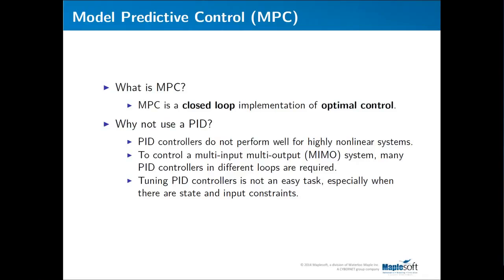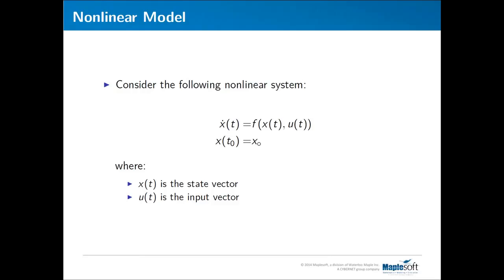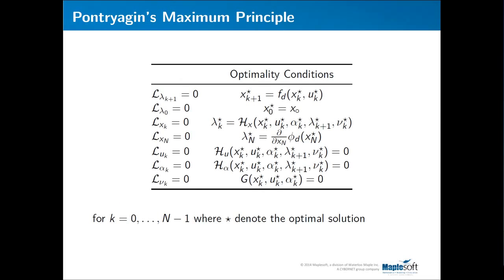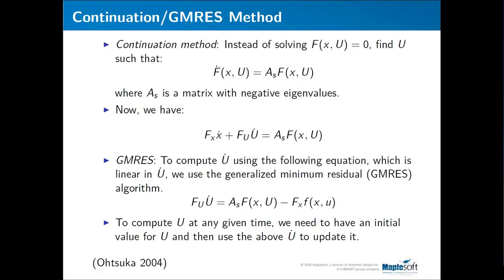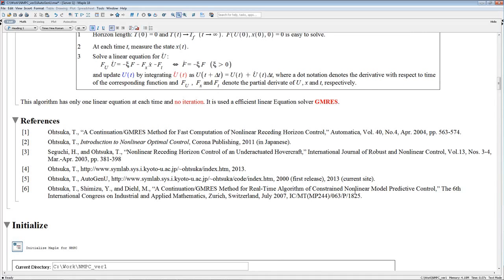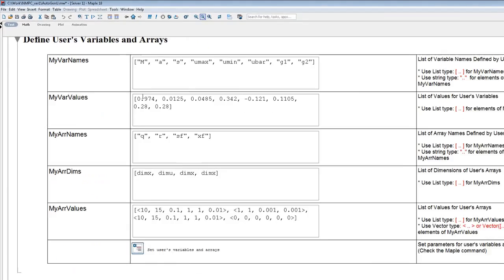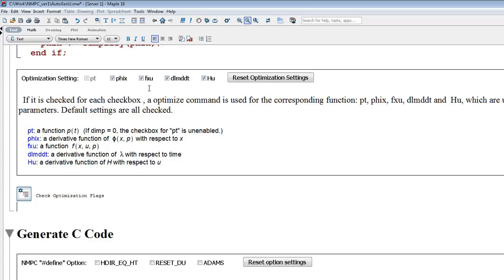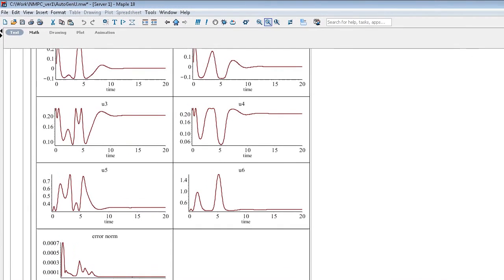Nonlinear Model Predictive Control